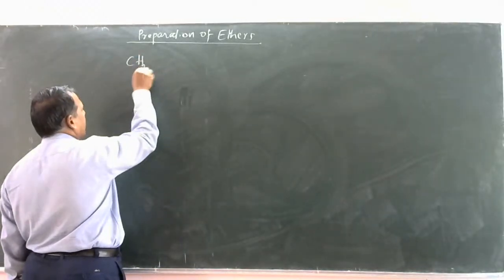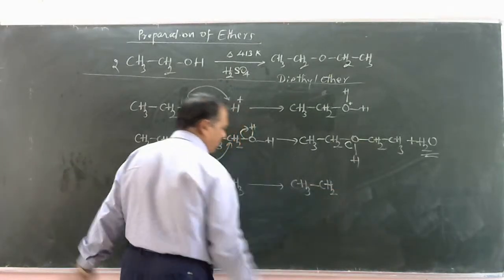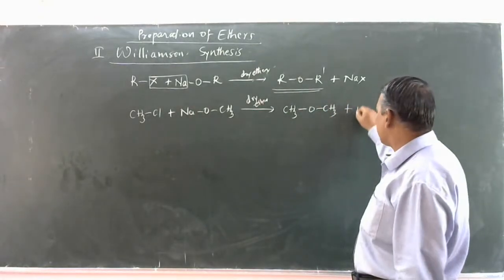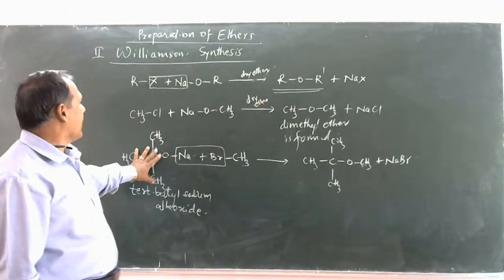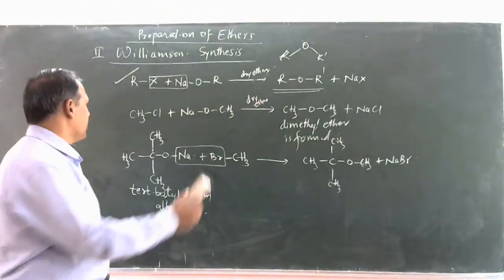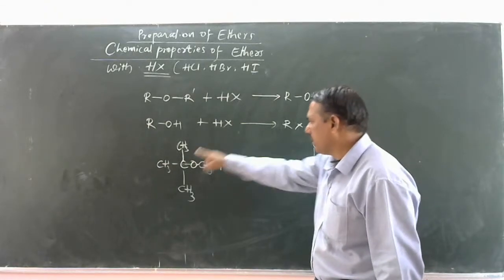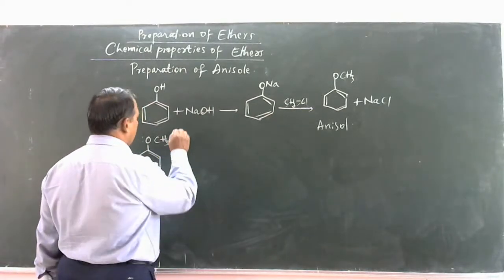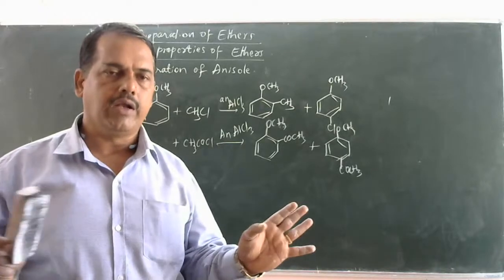Class 12 Chemistry Alcohols, Phenols, Ethers, Cont..6